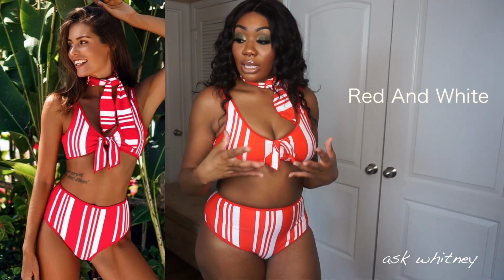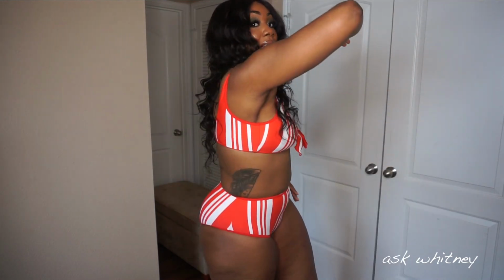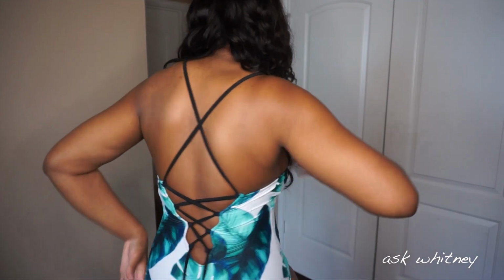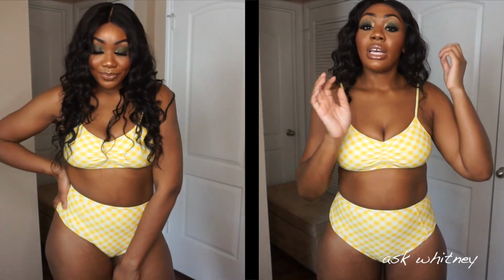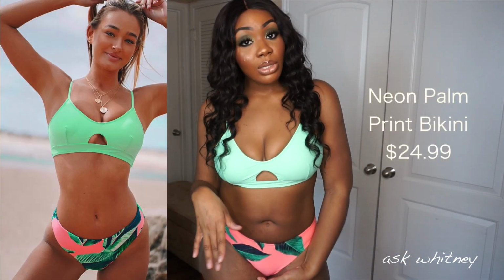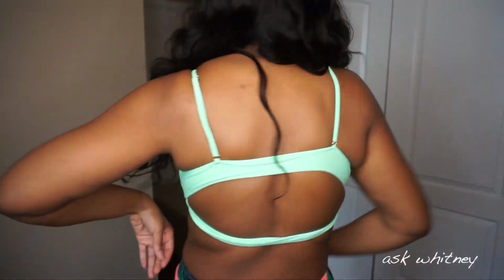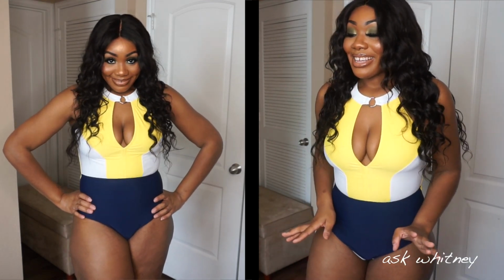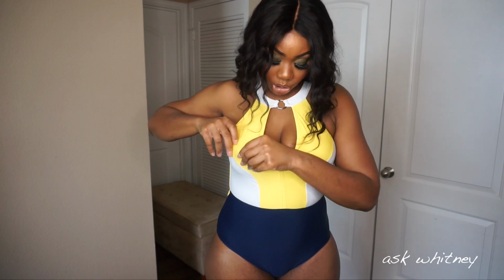CUPSHE TRY ON HAUL 2020! AFFORDABLE SWIMWEAR! | ASK WHITNEY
I partnered with a brand called Cupshe to bring you guys an affordable SwimsuitHaul!

1. Cupshe red and white striped high wasted bikini (L)

2. Cupshe tropical leaves lace up one piece (L)

3. Cupshe yellow and white gingham high wasted bikini (L)

4. Cupshe neon palm print bikini (XL)

*This video was not sponsored, I was sent these items for review however all opinions are my own.